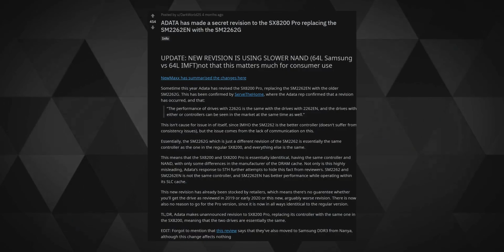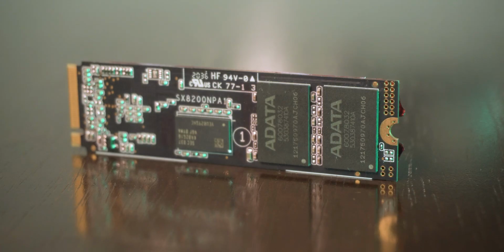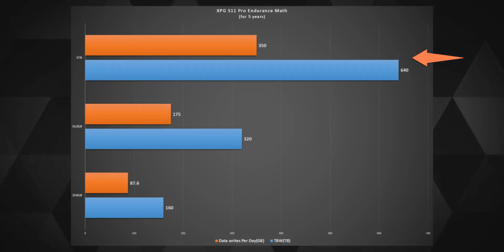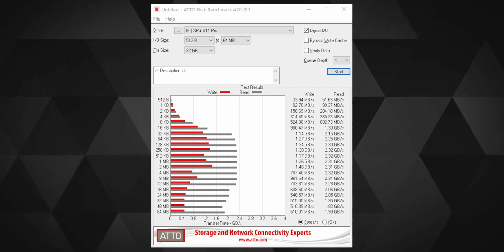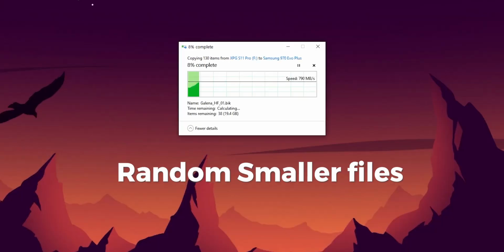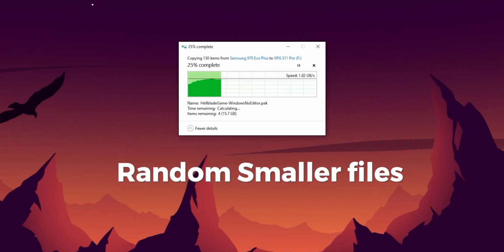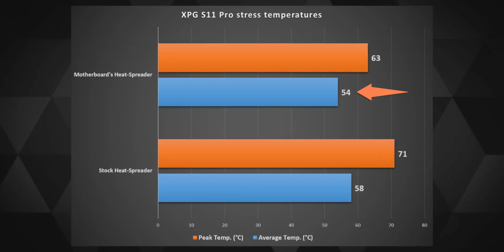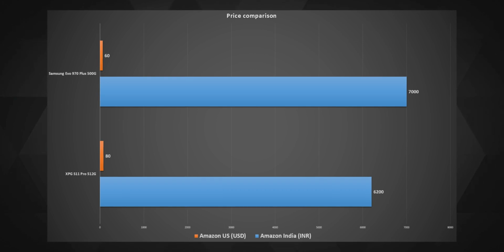XPG GAMMIX S11 Pro Review - Quite Racy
As I assess this M.2 NVMe drive from XPG Adata's Gammix S11 Pro. This M.2 NVMe drive comes with a nice looking heatsink over it and I test the overall transfer speeds of it with its own heat-spreader and with the motherboard's supplied heat-spreader too. I also compare it against the Samsung Evo 970 Plus in someway too.
🛒Amazon India
🛒Amazon US
🛒Amazon UK
- You can support my efforts on the channel by visiting here. This amount will be used for purchasing stuff I can review honestly & in its deepest depths.
0:00 Vroom?
0:22 The looks
0:46 Heat spreader
1:00 Specs & dimensions
1:58 Hard to say TBW TBW
2:58 Performance test
4:44 Temperatures
5:10 Conclusion